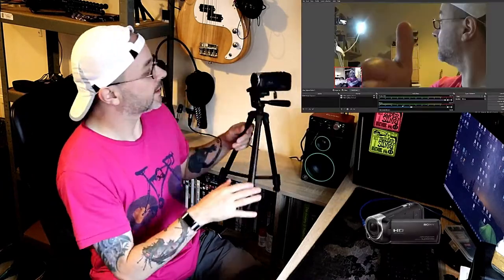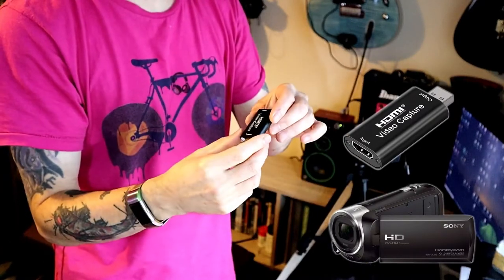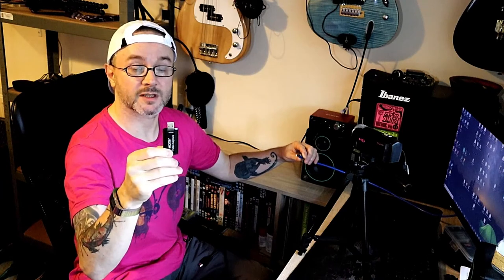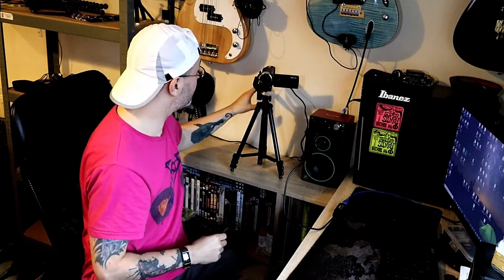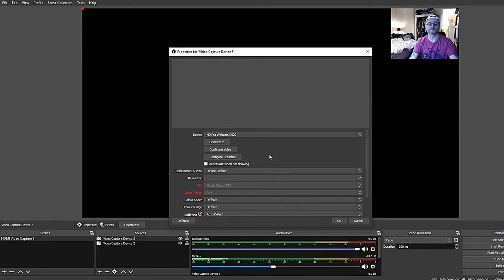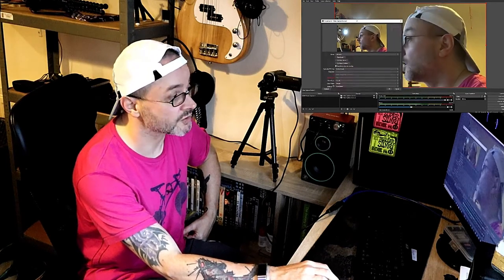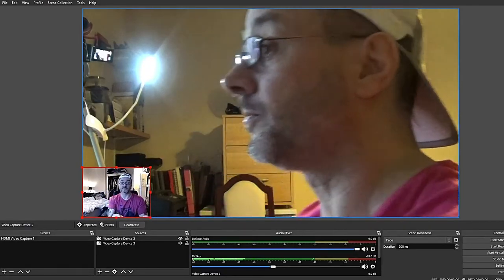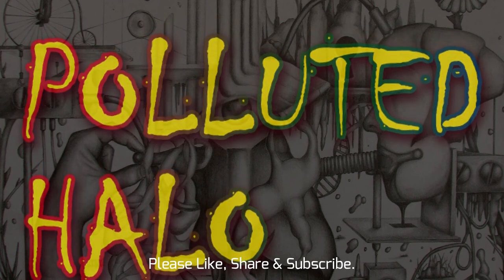How To USE A CAMCORDER AS A WEBCAM Via HDMI VIDEO CAPTURE CARD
In this video we hook up a Sony Handycam HDR-CX240E camcorder (any camcorder will work which has an HDMI output) to a PC computer with Windows 10 via an HDMI video capture card bought for £7.99 GBP from Ebay.

Audio Video Capture Card HDMI to USB 2.0 1080P
Sony CX240E Full HD Camcorder - Black
Canon EOS M50 Compact System Camera and EF-M 15-45 mm f/3.5-6.3 IS STM Lens - Black
RØDE VideoMic GO On Camera Microphone - Black/Red

Lots more at the Amazon Storefront